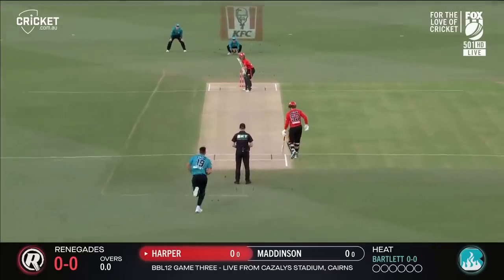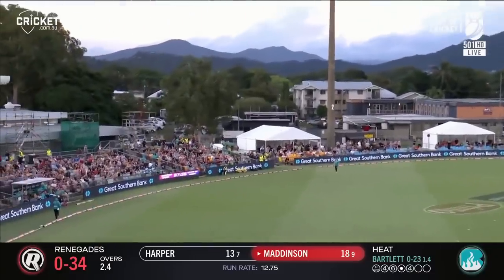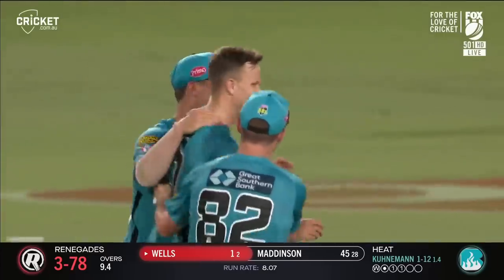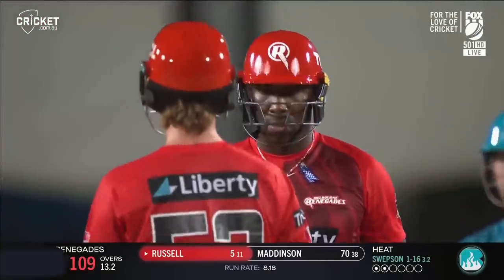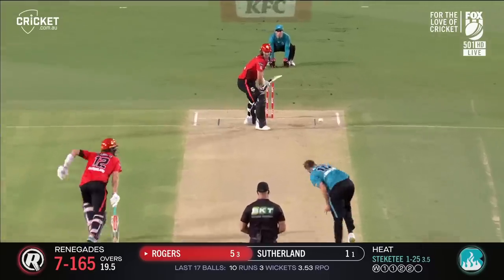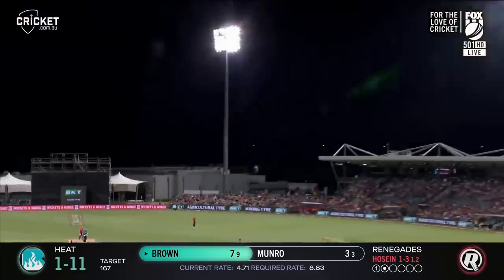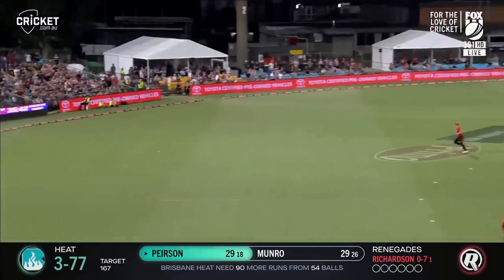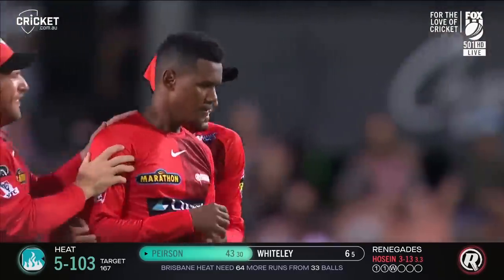Maddinson, Hosein star as 'Gades weather the Heat in Cairns | BBL|12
Captain Nic Maddinson hit a career-best 87 before overseas recruit Akeal Hosein got to work with three wickets as the Melbourne Renegades downed Brisbane Heat by 22 runs in Cairns.